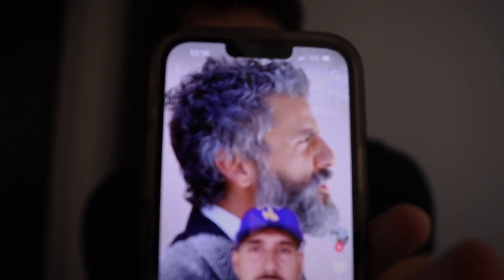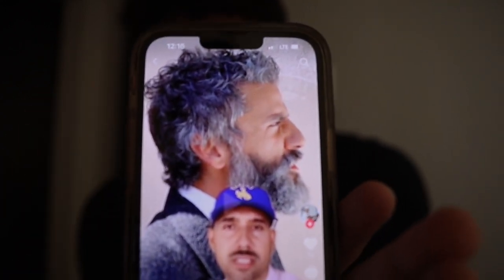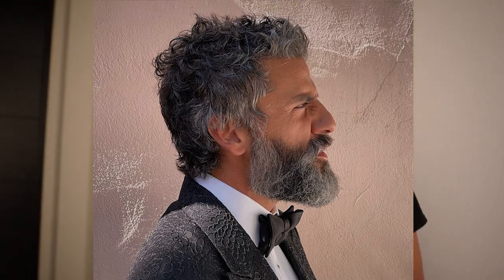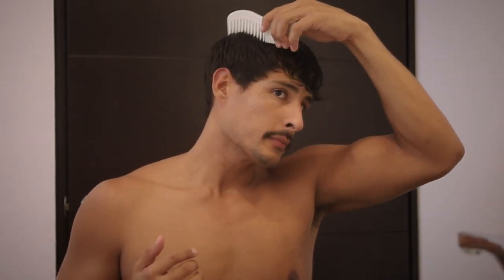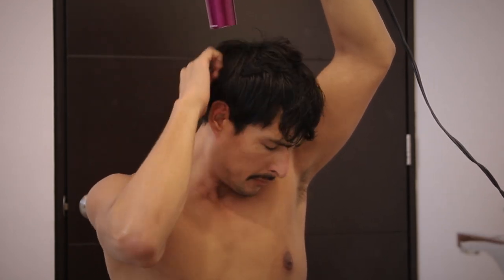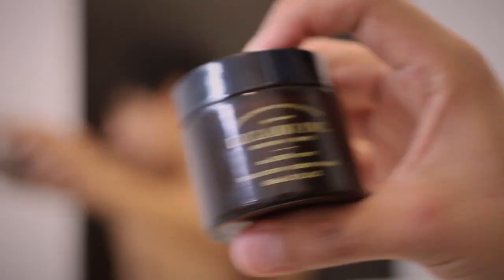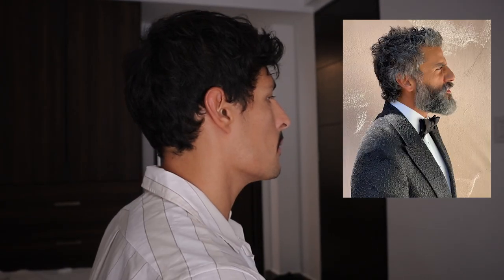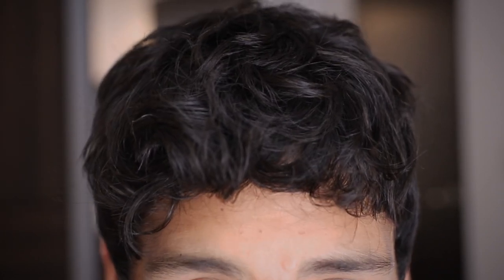Vlog: Oscar Issac Hairstyle Attempt